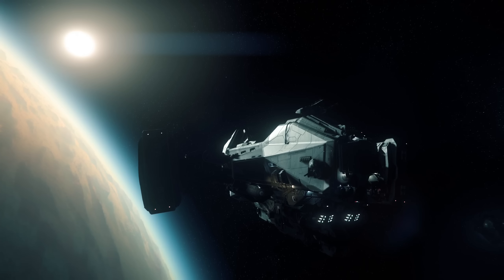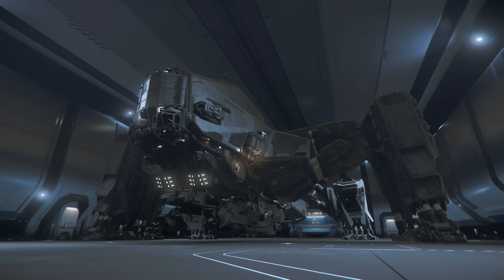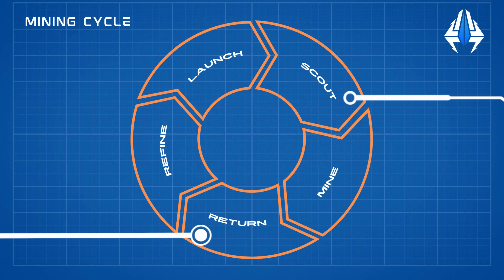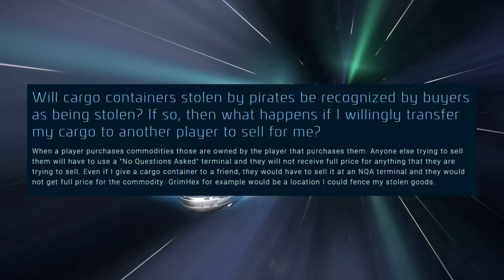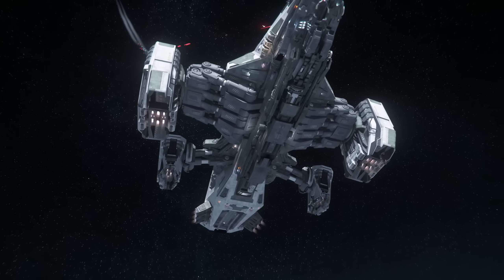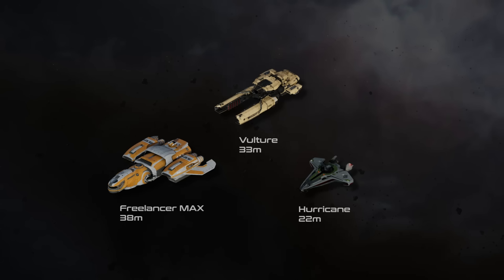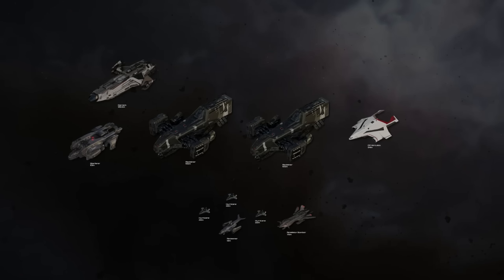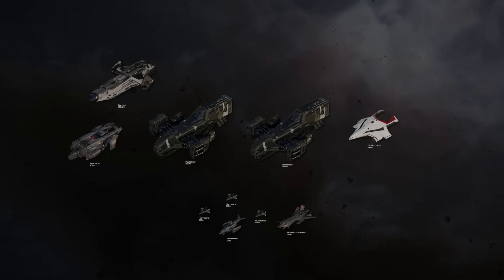Preparing for Salvage in 3.18!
Hey folks - in this episode I'm thinking through the potential ways we can try out to create the ultimate, best optimised salvage op we possibly can. Not long to wait for 3.18 PTU hopefully so we can put these ideas to the test!

---Chapters

00:00 - Intro
00:24 - Credits
00:58 - Hull Stripping
01:35 - Drake Vulture
02:00 - Aegis Reclaimer
02:53 - Thinking about industrial operations
08:01 - Small Op
09:53 - Large Op
12:15 - Closing Thoughts